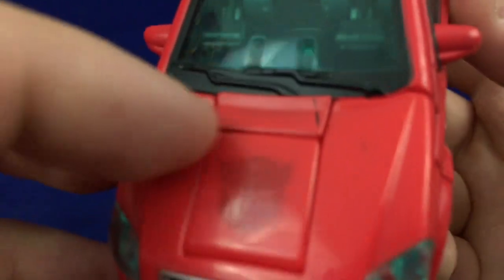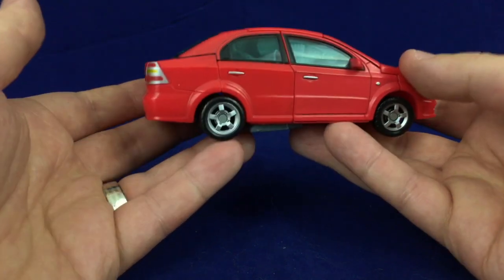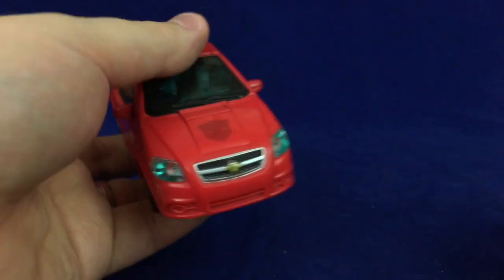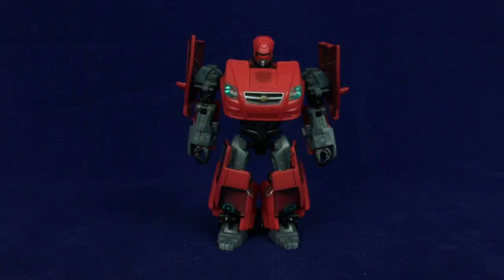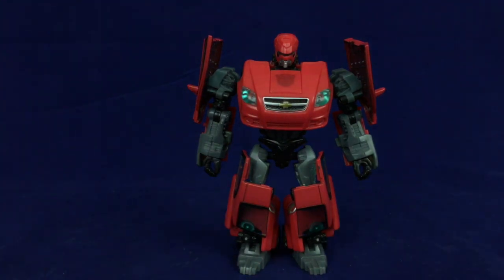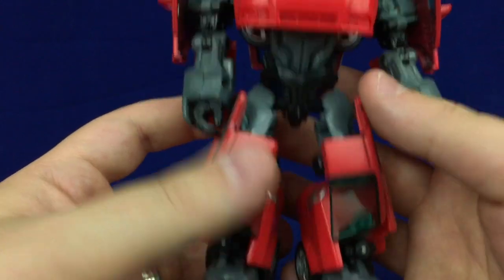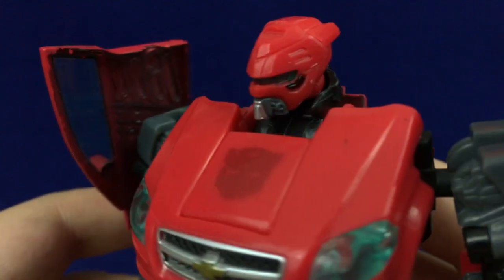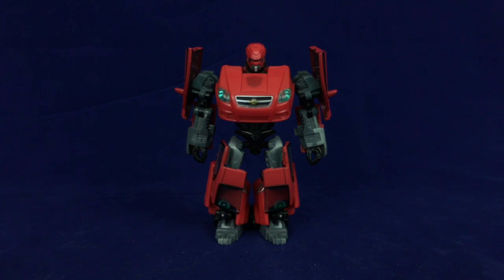Aveo Swerve - Figure Study 271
Today’s piece: Aveo Swerve